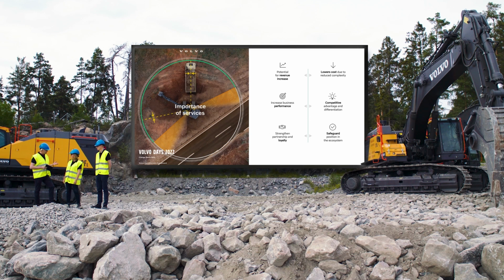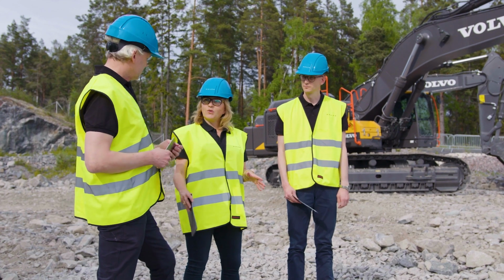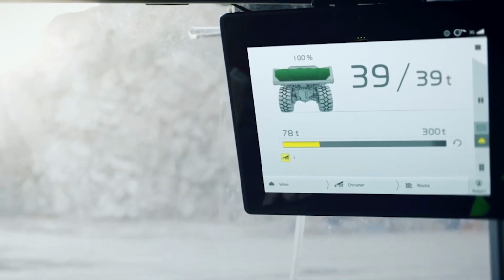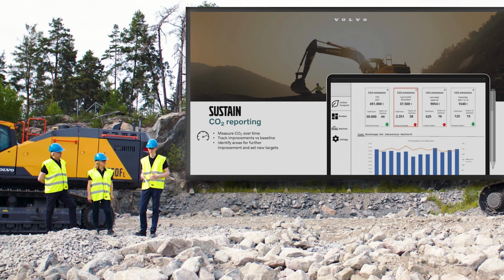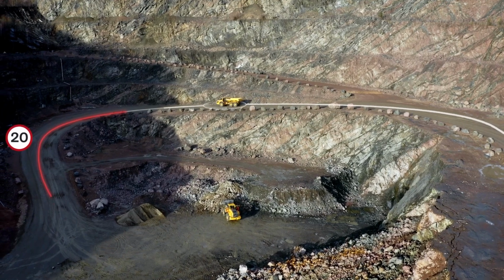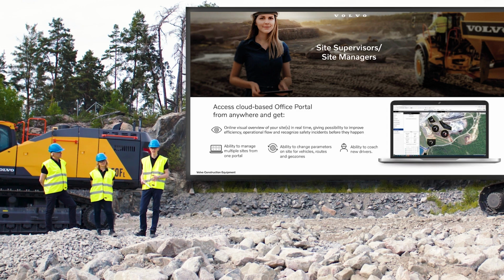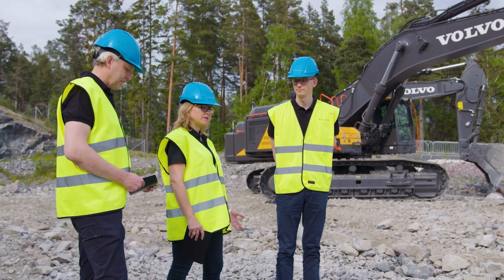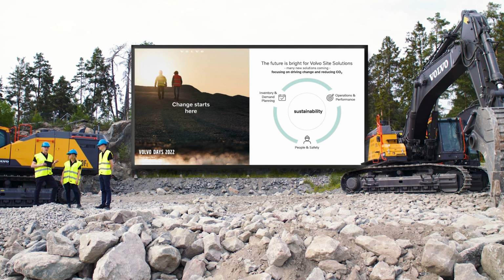Volvo days 2022: Site Solutions seminar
During this seminar we cover how you can boost the productivity of your Volvo fleet and performance of your entire site.

Subjects include machine options, integrated Volvo Assist solutions and tailored training packages.

Every year Volvo welcomes customers to special events all over the world where products are launched, experts share industry-shaping insights, and new standards of innovation are set, discover our virtual event platform